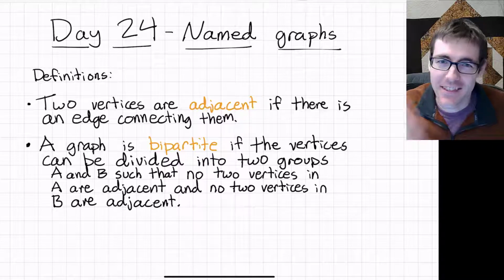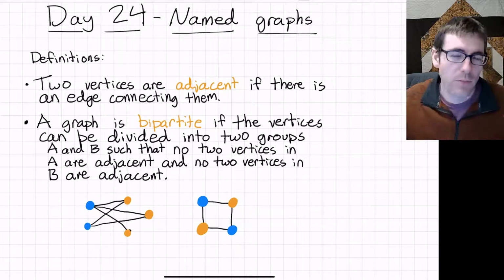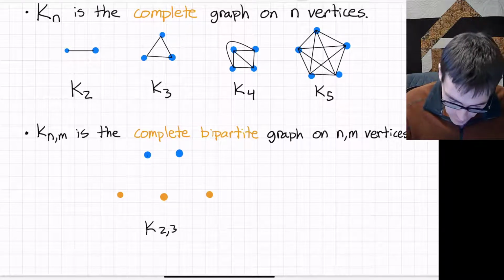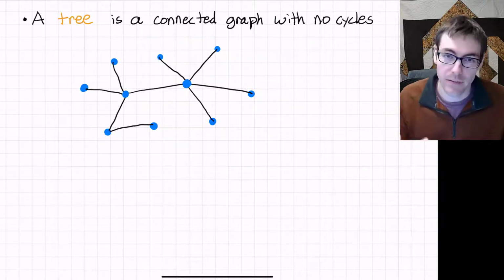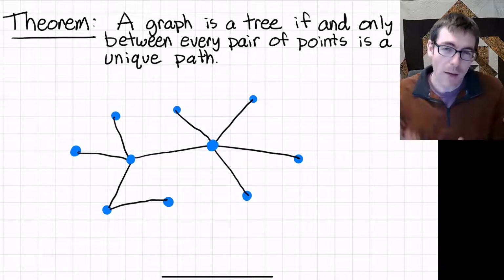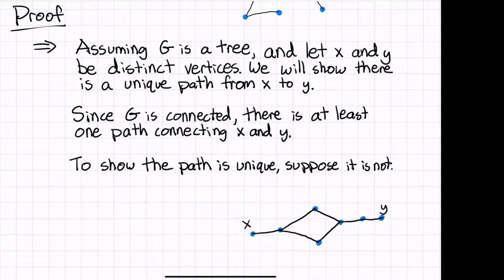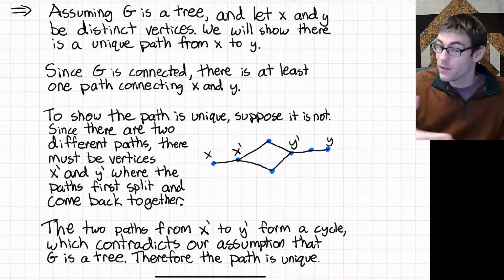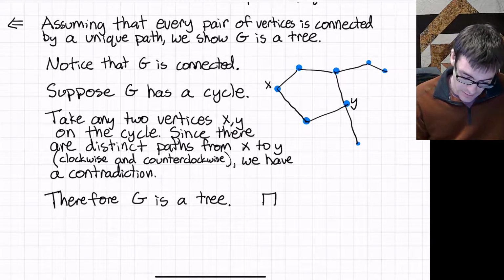Discrete Math - Day 24